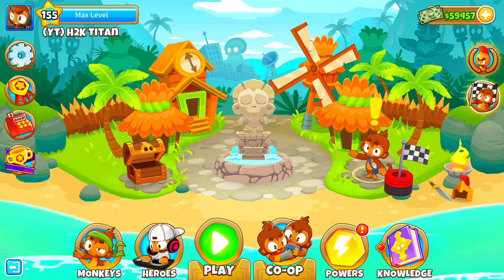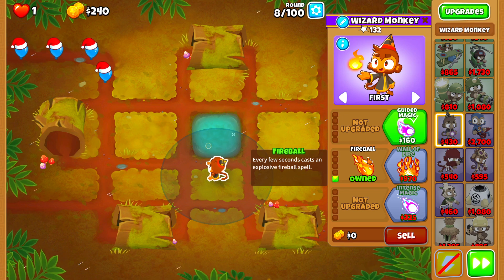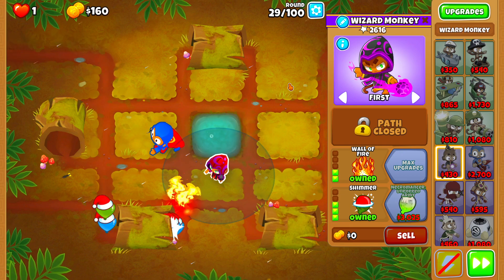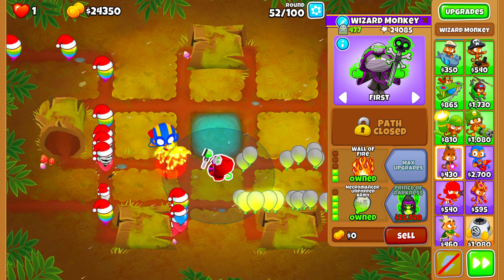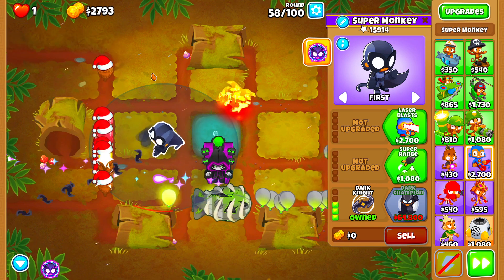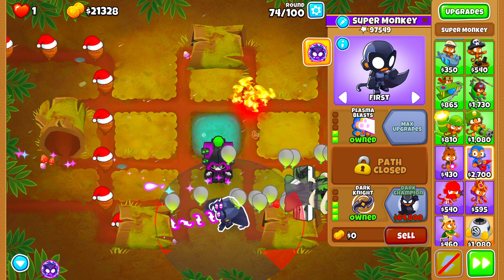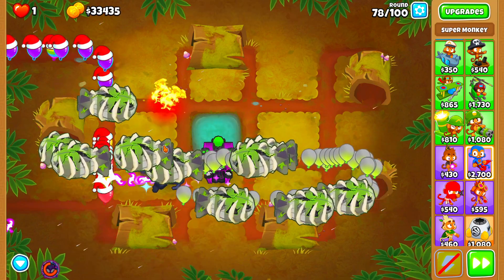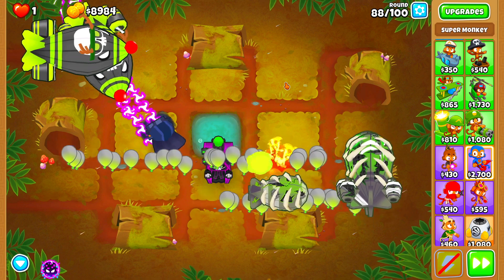Bloons TD 6: 2 Tower Chimps [New]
What's going on guys in today's video I will be showing you the best 2 towers chimps strategy as of the 23.3 update. For this strategy We will be using the Dark Champion and the Wizard to make this the easiest 2 tower chimps strategy currently available. Thank you very much for watching!

For this guide I will be using HD High Definition to try something new.